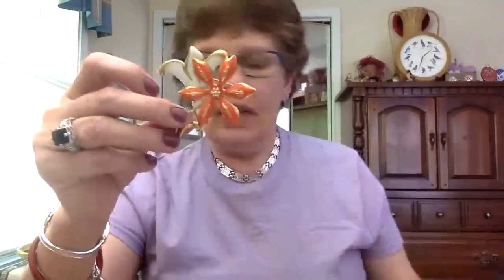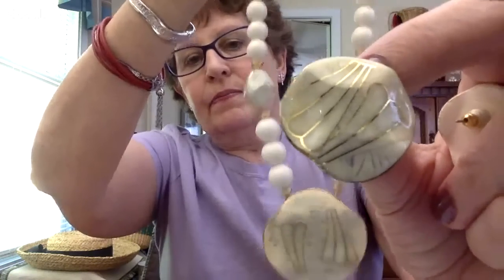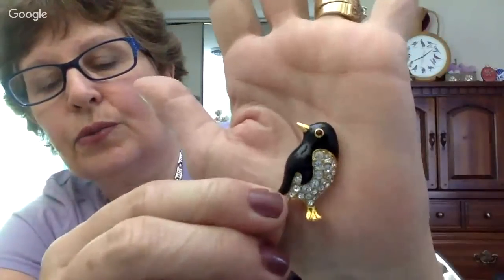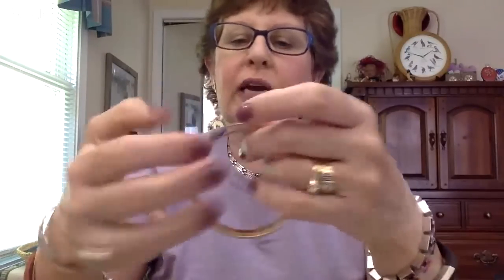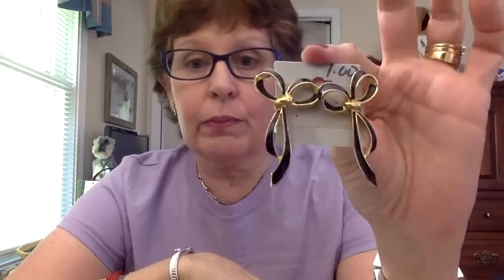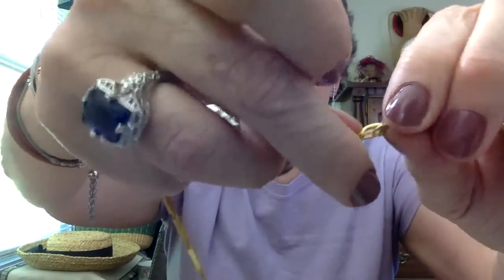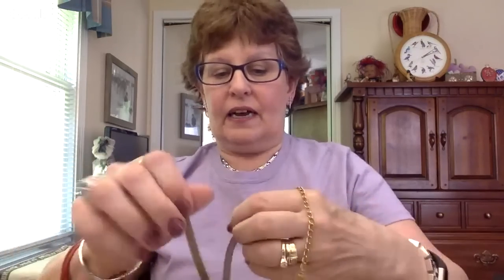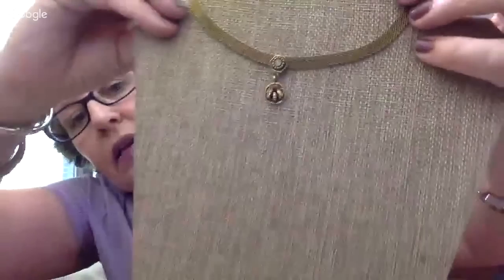Treasured Vintage Jewelry Haul Monet Napier LC 2019